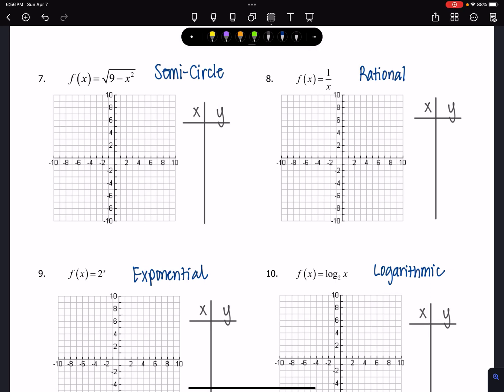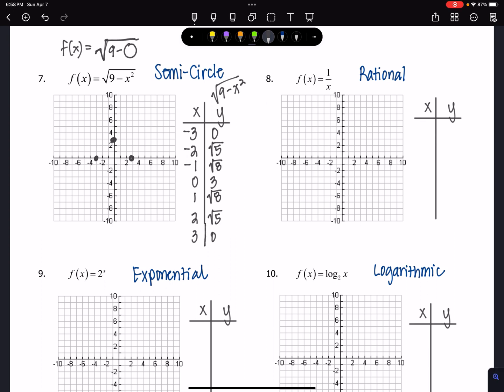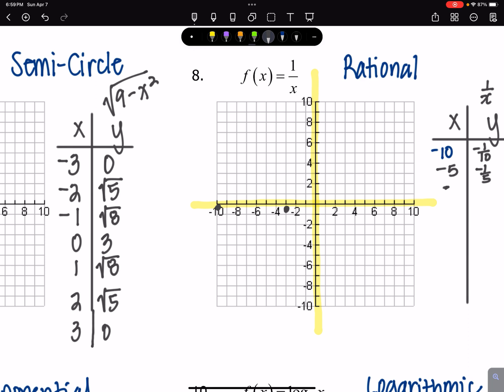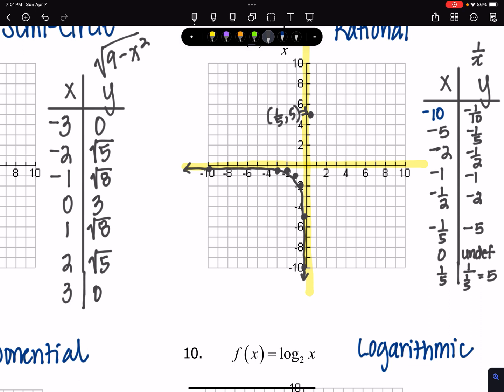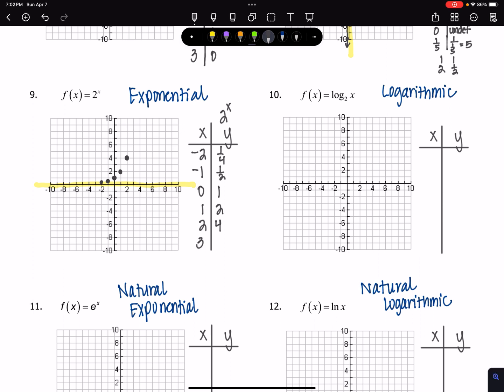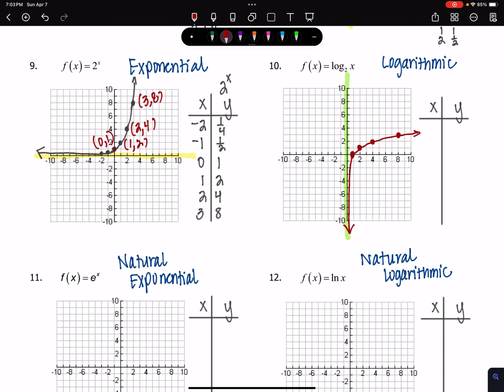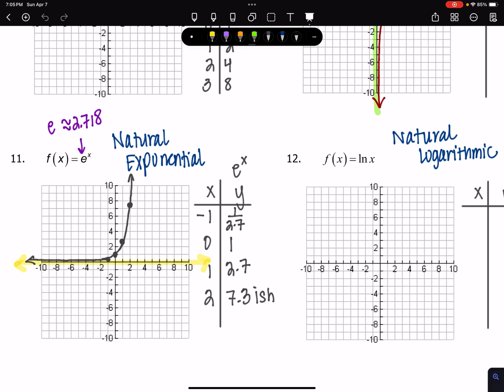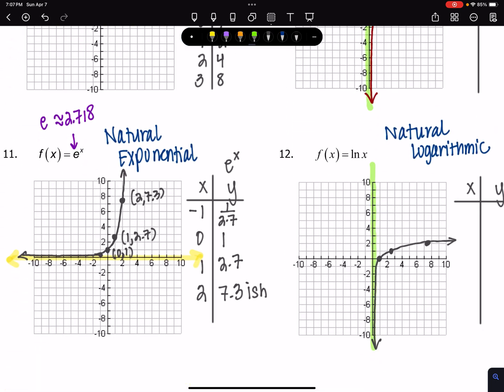Parent Functions 7 thru 12